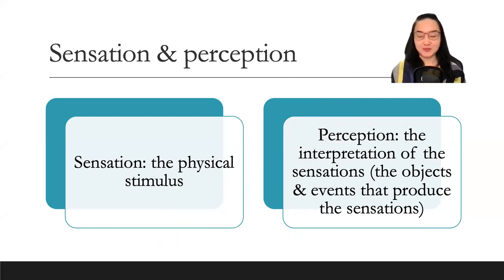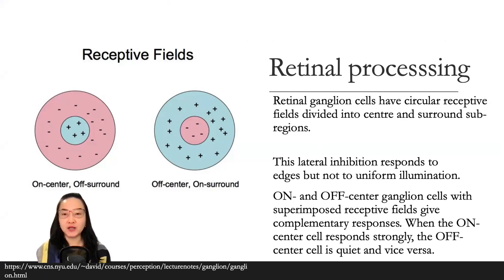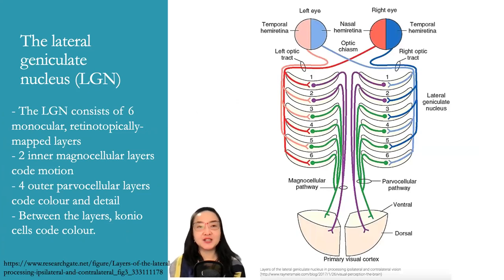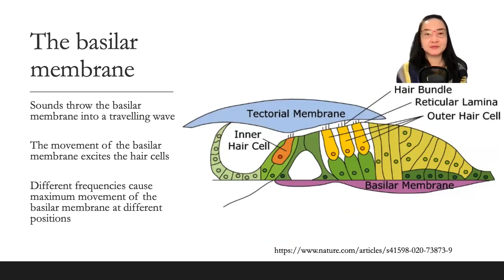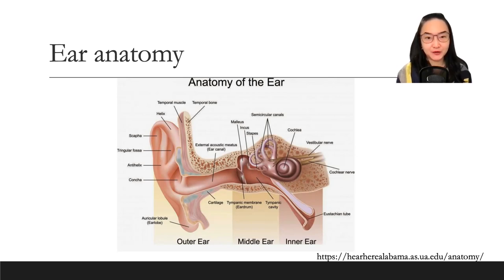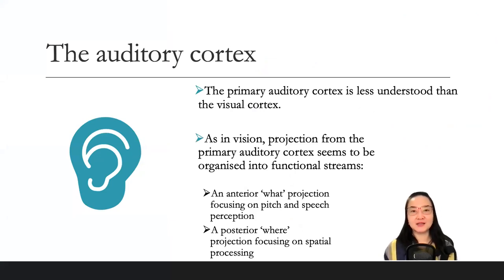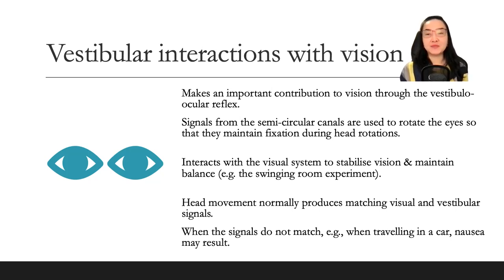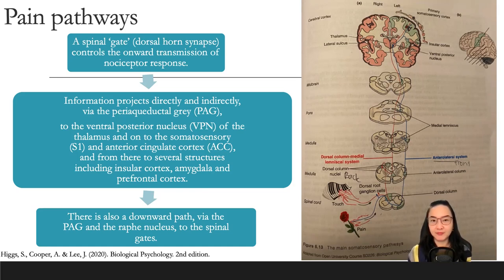Sensory systems | Biological Psychology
This video is about sensory sytems.